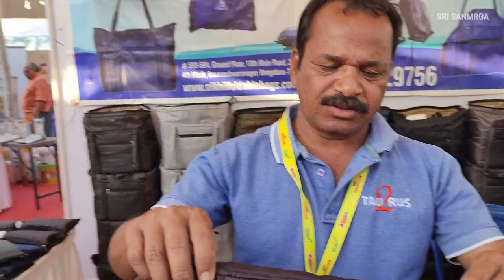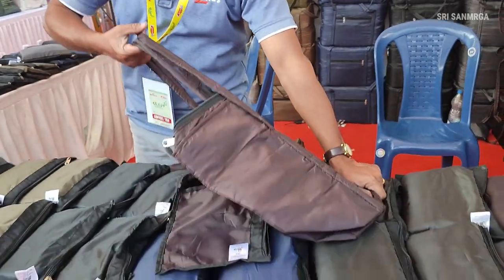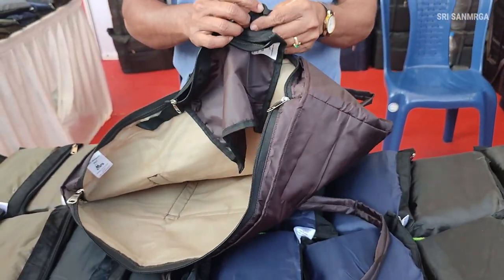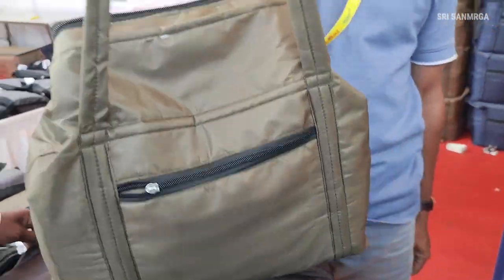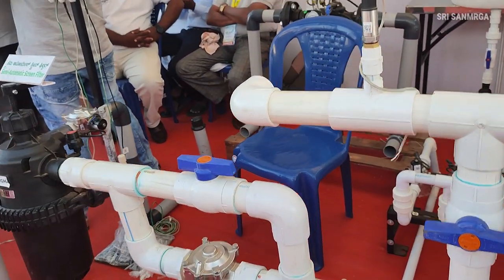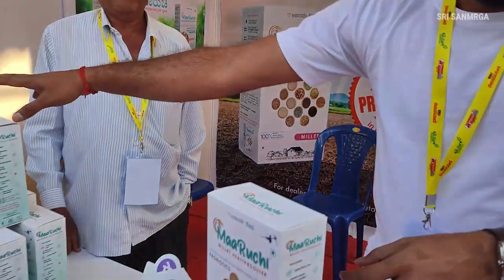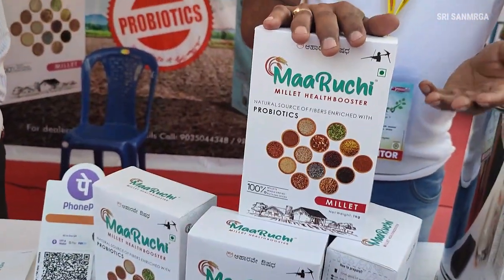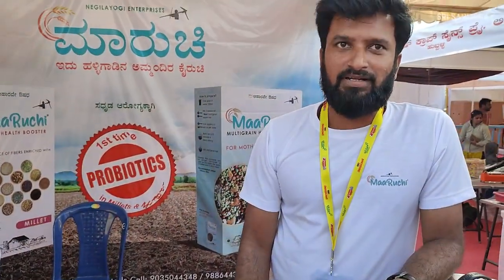Krishi Mela Mysore | KRISHI MELA MYSORE - 2023 | E01 | ಮೈಸೂರಿನಲ್ಲಿ ಕೃಷಿ ಮೇಳ | SRI SANMARGA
Krishi Mela Mysore | KRISHI MELA MYSORE 2023 | E01

this video is about mysore krishi mela 2023.

krishi
krishi mela
krishi mela 2023
krishi mela mysore
krishi mela mysore 2023
krishi mela at mysore
mysuru krishi mela
palace
mysore palace
mysore zoo
mysore tourist places